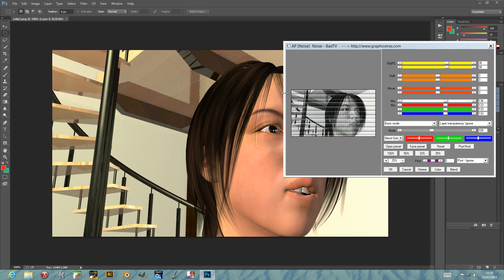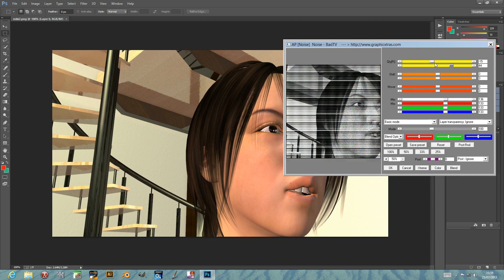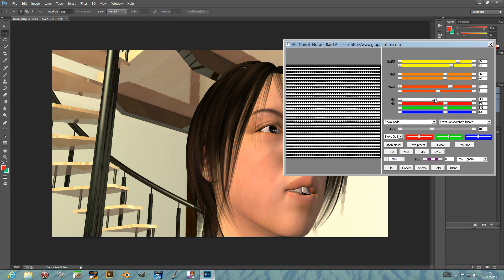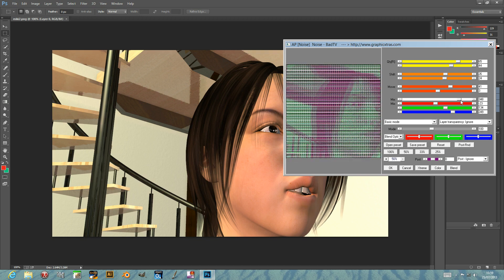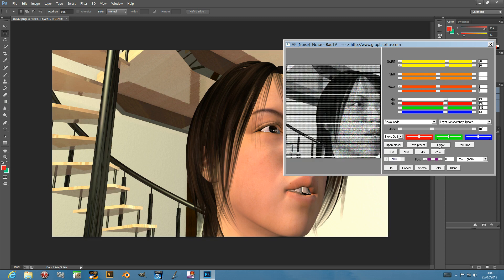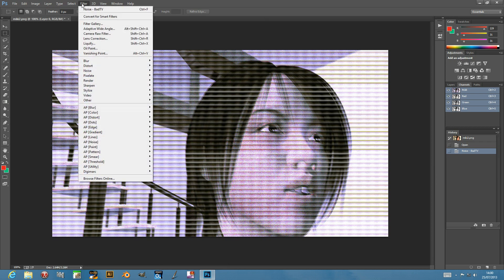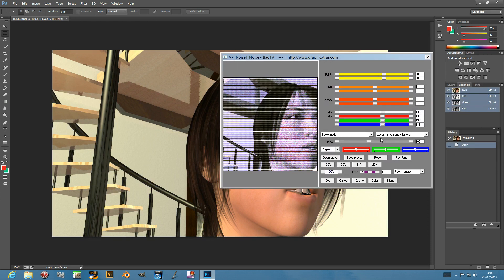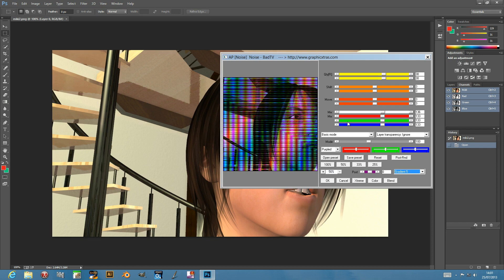Glitchy noise Photoshop effect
A quick tutorial showing the "Bad TV" grainy noise / glitchy plugin for Photoshop and psp (Andrew's Plugins vol 10)

all designs by me / educational video